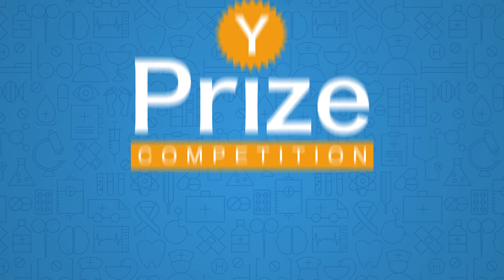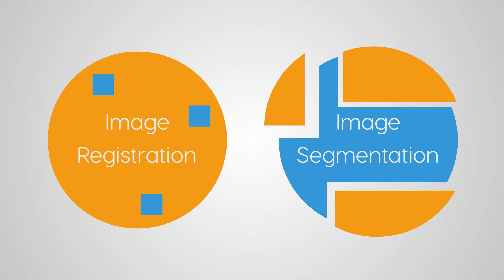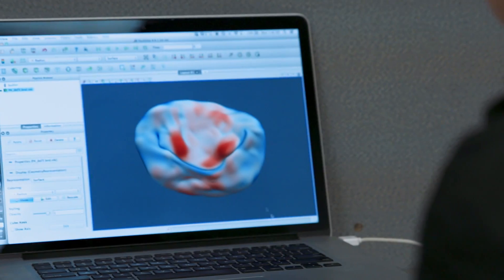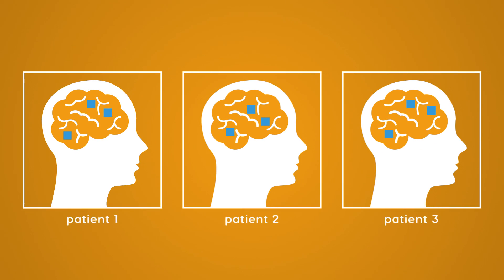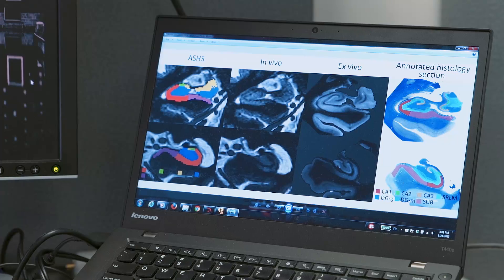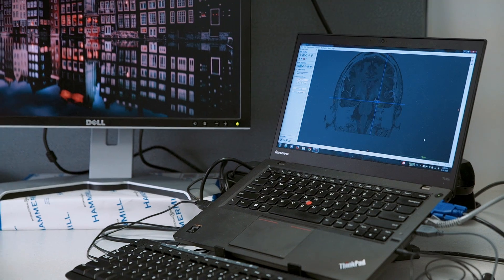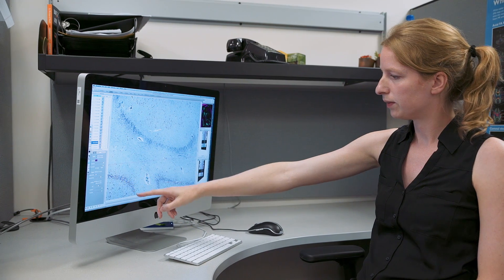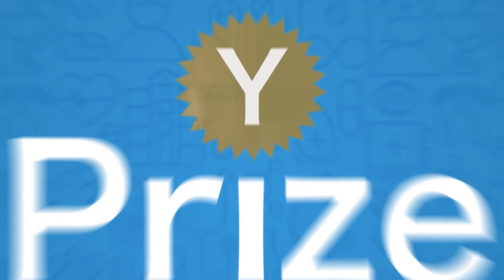Medical Imaging - Y-Prize Tech Overview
Through the complementary methods of image registration and image segmentation, doctors can now track the growth of a tumor, create a 3D model of a beating heart, or record the changes in a diseased brain.

Potential applications for this technology extend far beyond medicine into virtually any field involving complex image analysis.